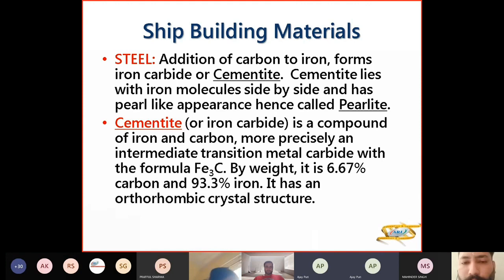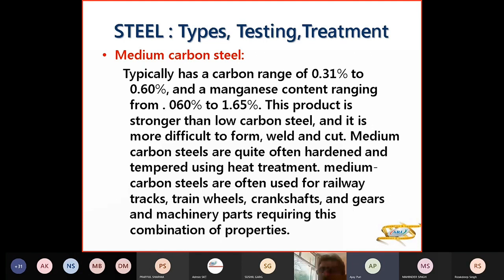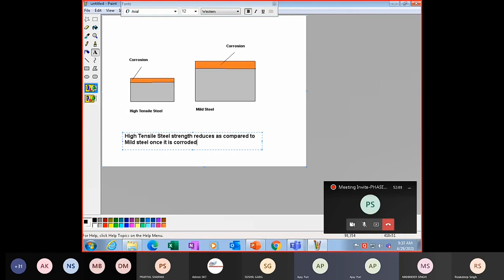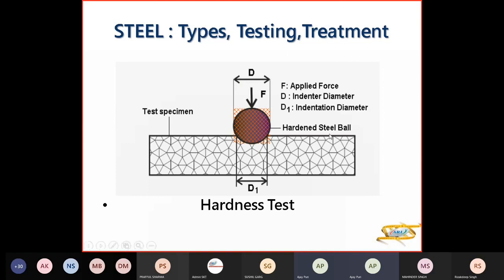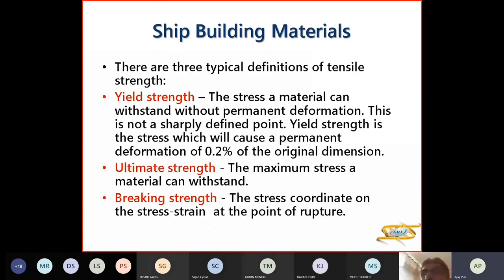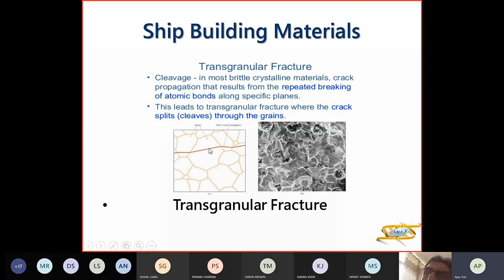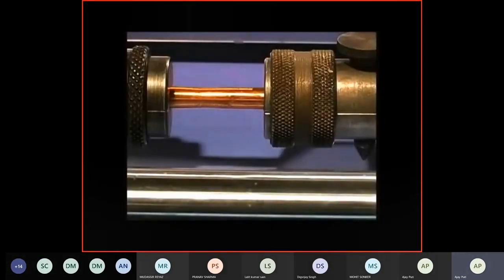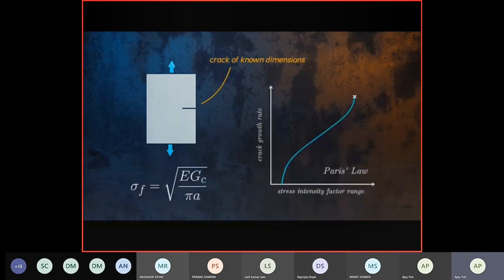Ship Building Materials | Part - 2